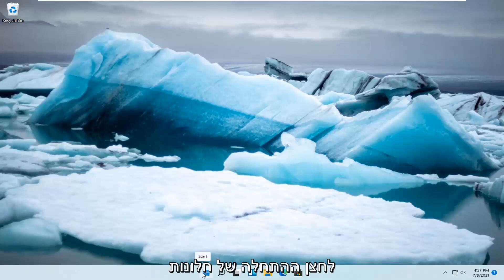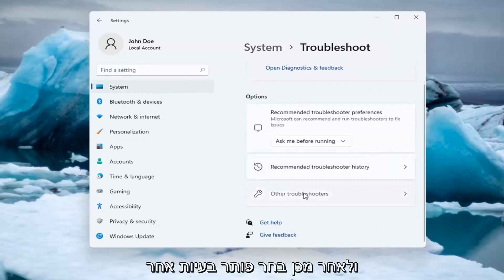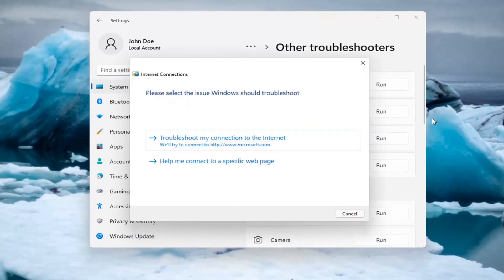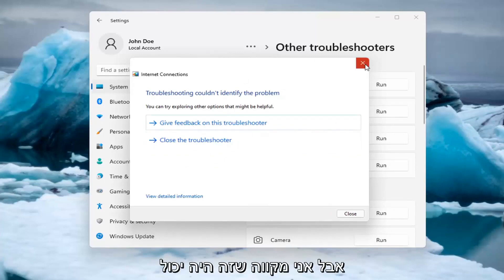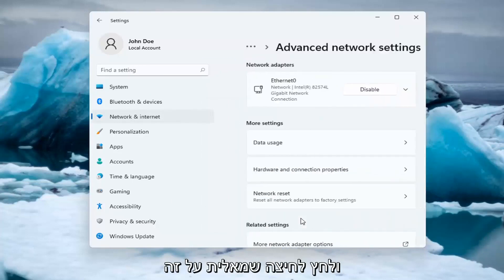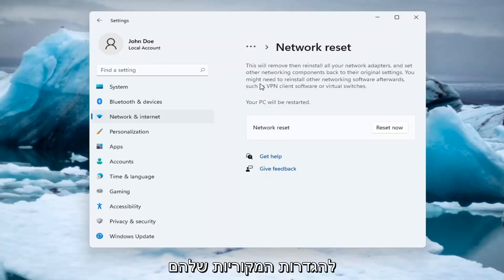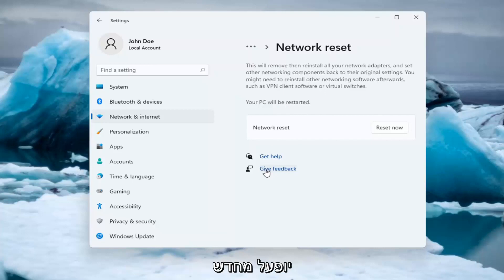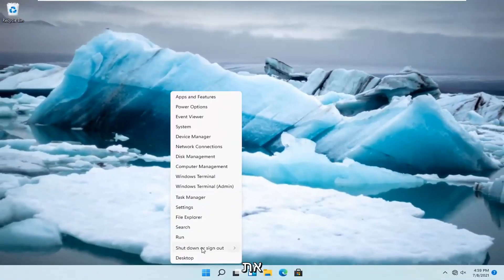פתרון Wi-Fi חיבור ב- Windows11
כיצד לתקן מחובר WIFI אך ללא גישה לאינטרנט ב- Windows 11

רואה את האזהרה המפחידה מעל סמל חיבור האינטרנט שלך ב- Windows 11 המצהיר שאין לך גישה לאינטרנט? אתה בטח תוהה כיצד לתקן את שגיאת Windows המתסכלת הזו.

סוגיות שנדונו בהדרכה זו:
מחובר אך ללא אינטרנט
מחובר אך ללא גישה לאינטרנט
מחובר אך ללא גישה לאינטרנט חלונות 11
מחובר אך ללא גישה לאינטרנט WIFI
מחובר אך לא לאינטרנט
מחובר אך ללא נתב גישה לאינטרנט
מחובר אך ללא גישה לאינטרנט אייפון
מחובר אך ללא גישה
מחובר אך אין גישה לאינטרנט
WIFI מחובר אך ללא גישה לאינטרנט
Bluetooth מחובר אך ללא צליל
מחובר אך אין קשר
כבל אתרנט מחובר אך אין אינטרנט
WIFI מחובר אך ללא חיבור נתונים
WIFI מחובר אך ללא חיבור לאינטרנט
מחובר אך ללא חיבור נתונים
Ethernet מחובר אך אין גישה לאינטרנט
WIFI מחובר אבל אין אינטרנט
WIFI התחבר אך ללא אינטרנט
נקודה חמה מחוברת אך אין גישה לאינטרנט